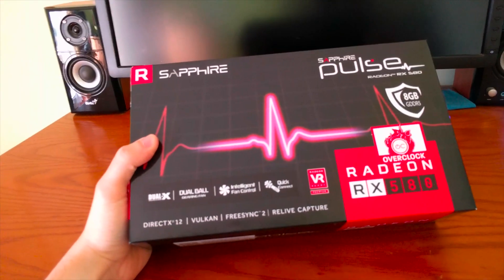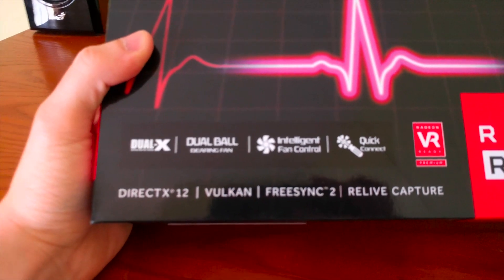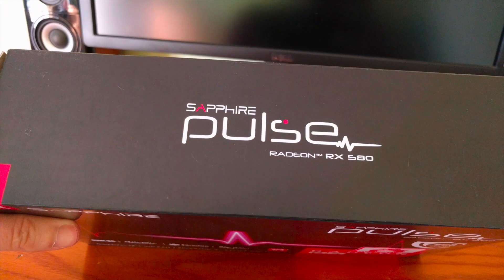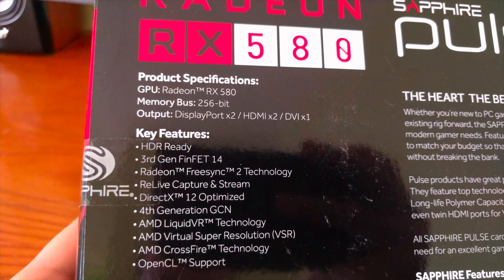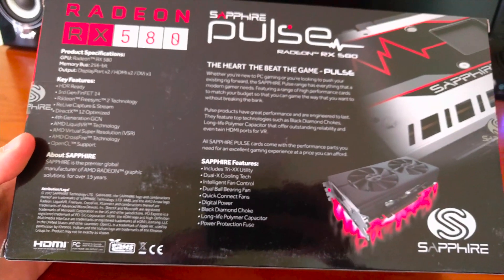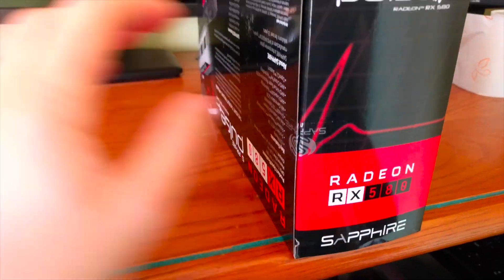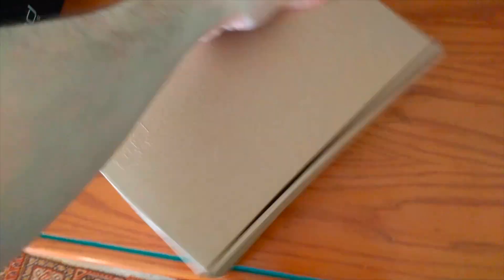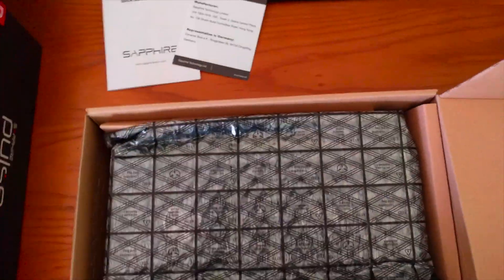AMD RX 580 PULSE - One of the Best Options For Hackintosh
SAPPHIRE PULSE Radeon™ RX 580 8GD5

SAPPHIRE Pulse is all about providing PC users with choice and great value for money. Starting with the SAPPHIRE Pulse Radeon RX 580, this factory-overclocked model is dedicated to customers who seek a powerful, future-proof card that plays modern titles at maximum fidelity in 1440p @ 60 FPS. The card features a Polaris GPU with 2304 4th generation of Graphics Core Next stream processors, boost-clocked at 1366 MHz, and 8 GB of VRAM . The industry proven SAPPHIRE Dual-X system serves as the cooling solution, with dual ball-bearing fans and the SAPPHIRE Quick Connect feature for easy cleaning and replacement.